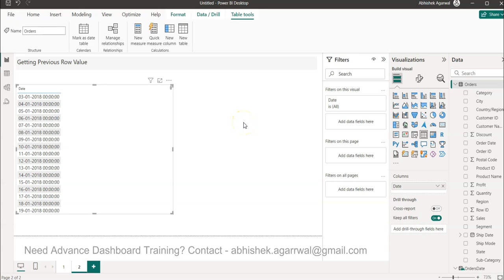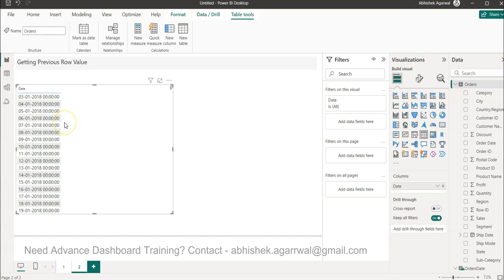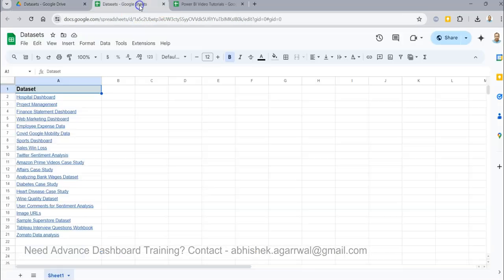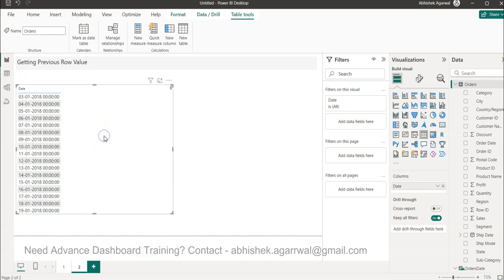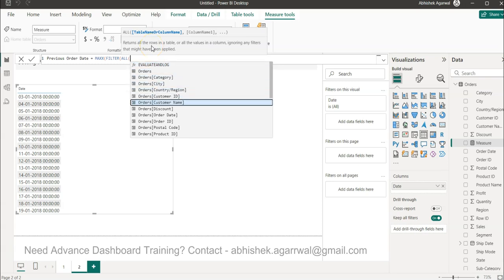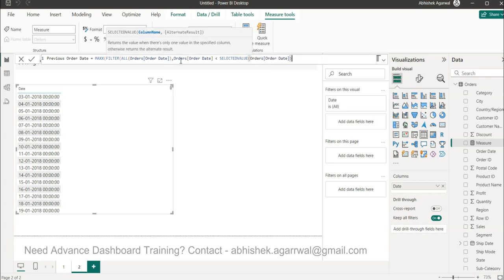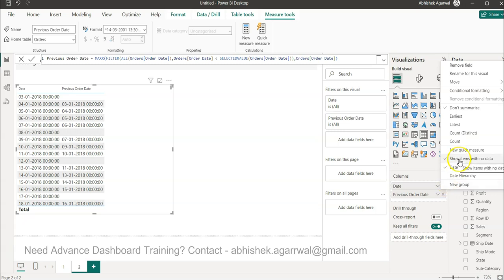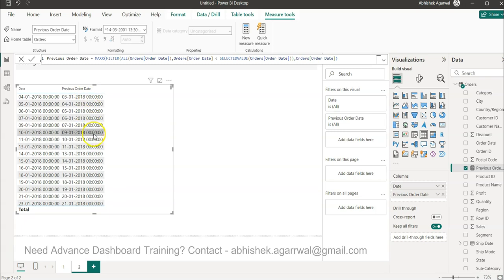How to get Previous Row Value in Power BI | Power BI DAX expression to get previous data value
Power BI tutorial to create the DAX expression for finding the previous rows values. In this use case I am showing how you can get the previous row date value. And once you have date value you can further extend it to get any other value attach to that date.